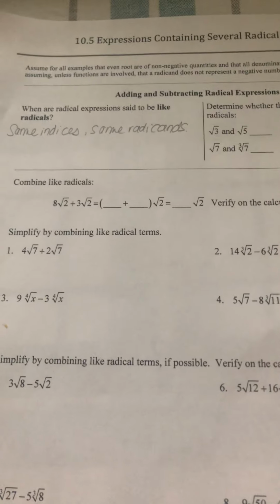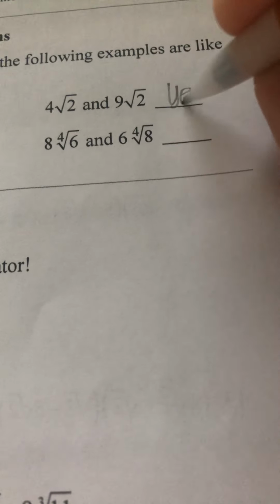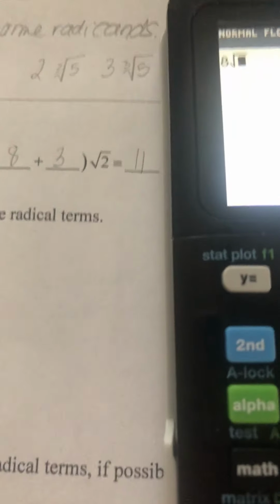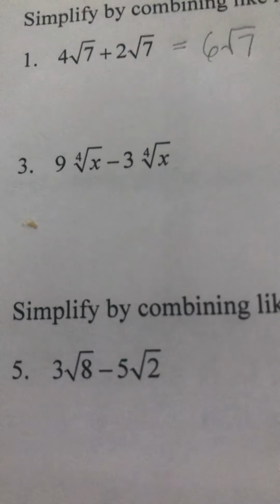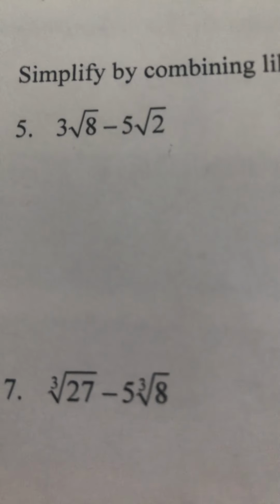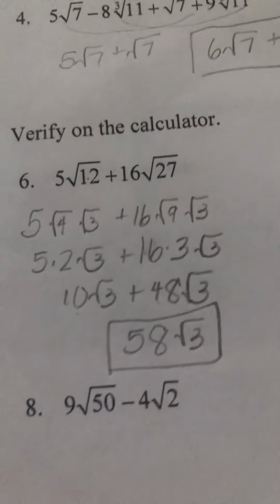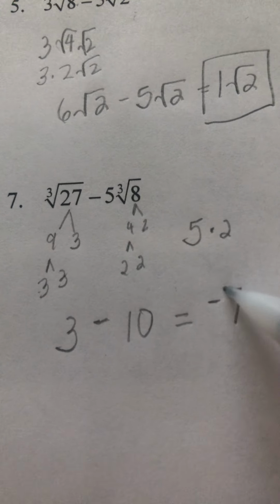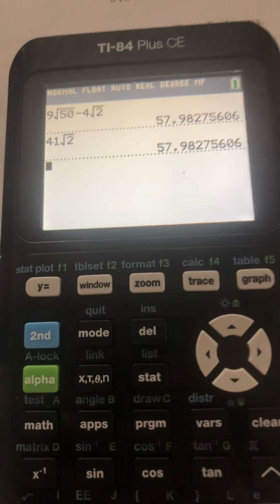Lesson 10.5-Part 1